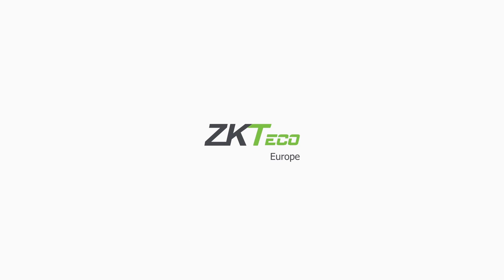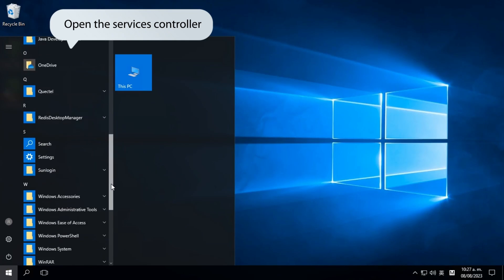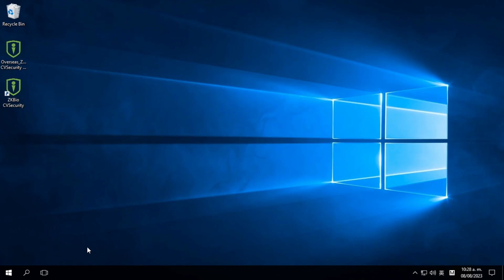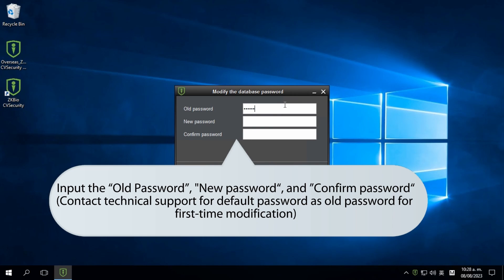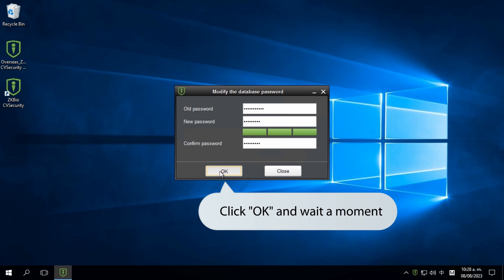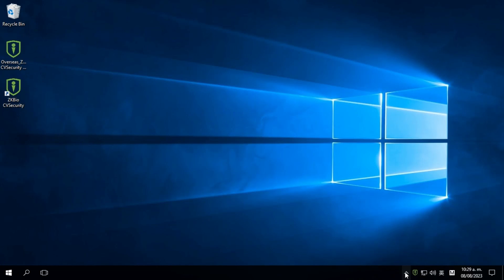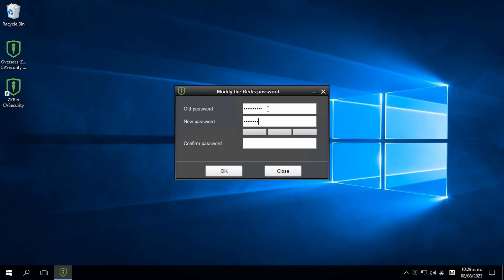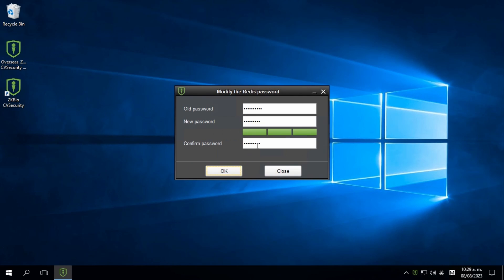How to Modify Password of Default Database and Redis in ZKBio CVSecurity? | ZKTeco Academy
ZKBio CVSecurity as an upgraded version of ZKBioSecurity V5000, based on ZKTeco's long-term accumulated experience and user needs in the field of the security industry, video surveillance and intelligent analysis applications are fully integrated to deliver adequate warning in advance, rapid response to incidents, and accurate verification after the event, providing more effective security for people, vehicles and object.

Do you want to receive our Newsletter?